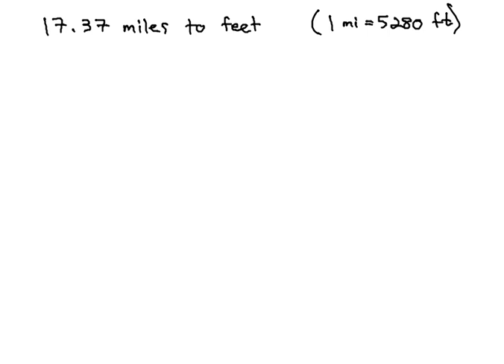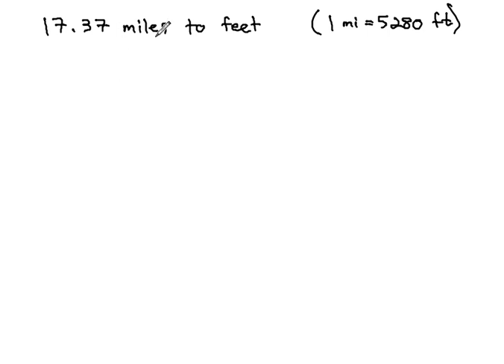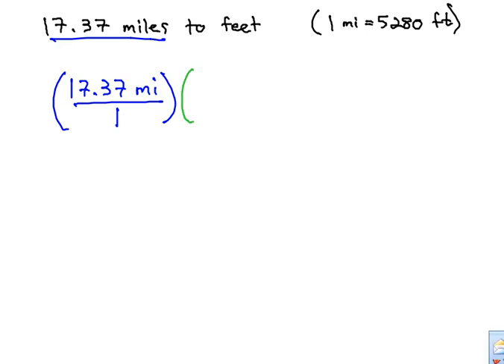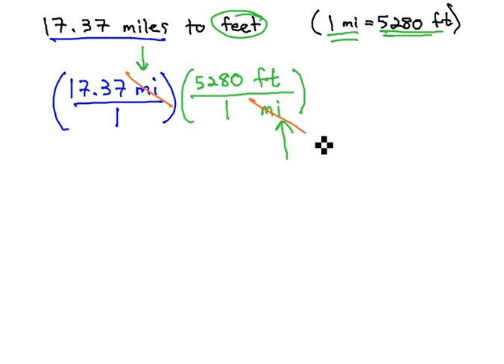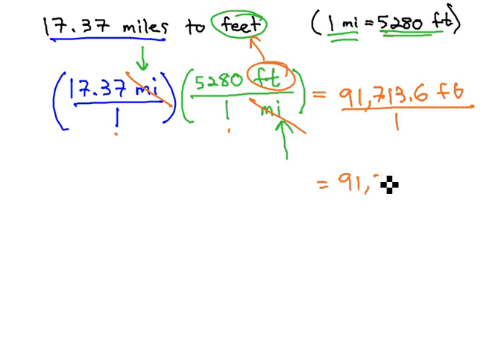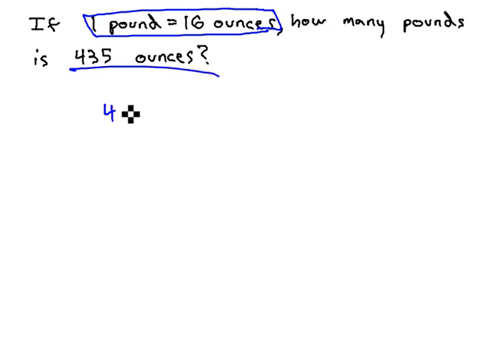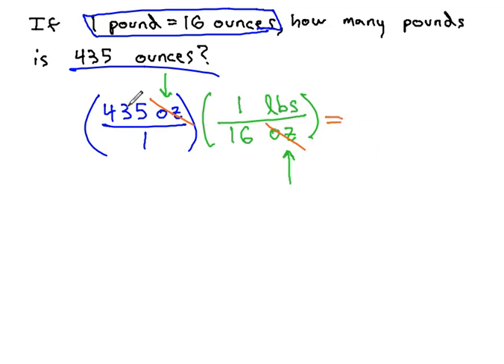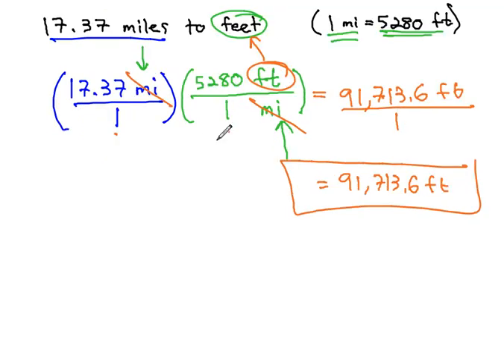Demensional Analysis - One conversion factor